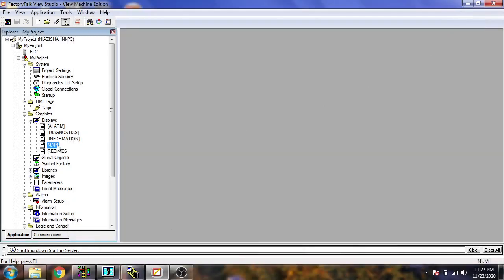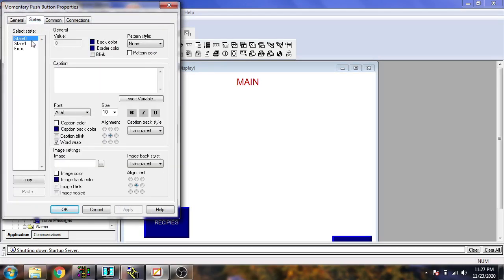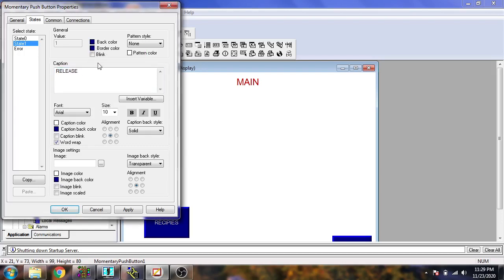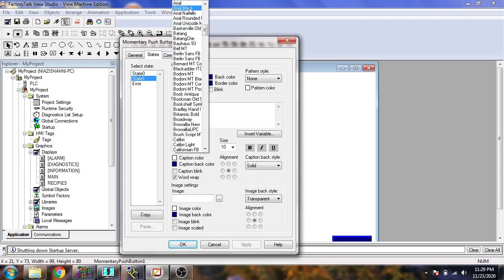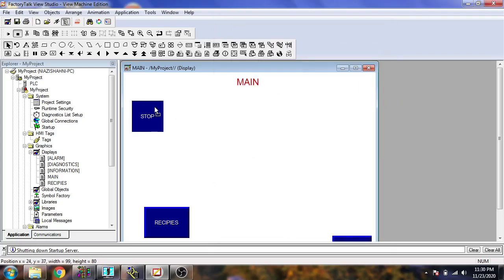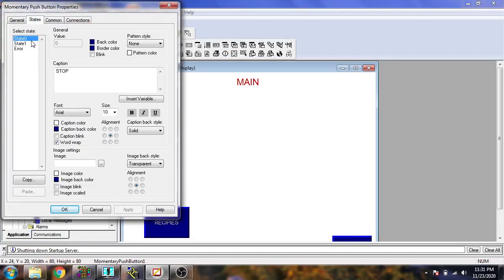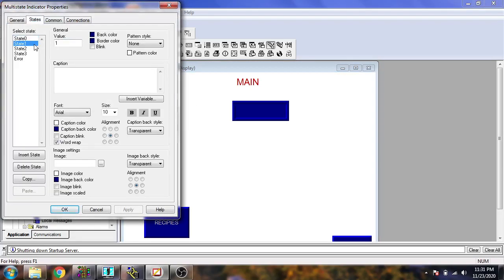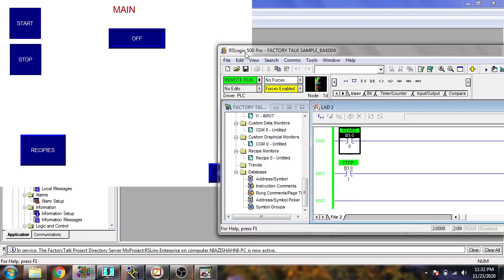FactoryTalk View | ME | Allen Bradley | HMI | Tutorial 7 | Create Momentry Buttons & Indicator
In this Video You Will Learn to Make Buttons & Lights.